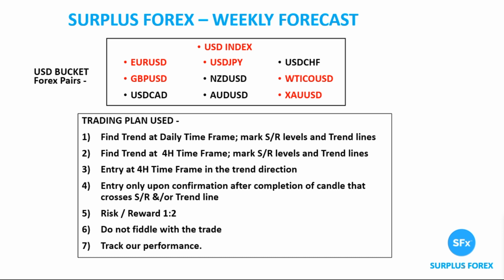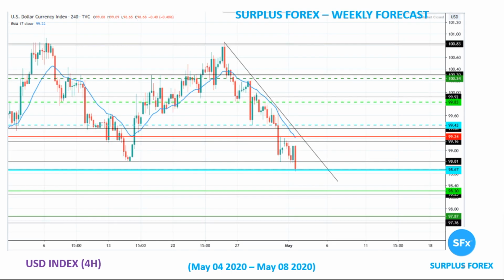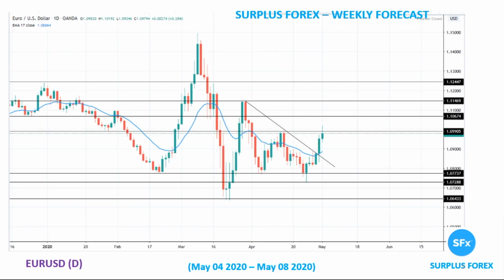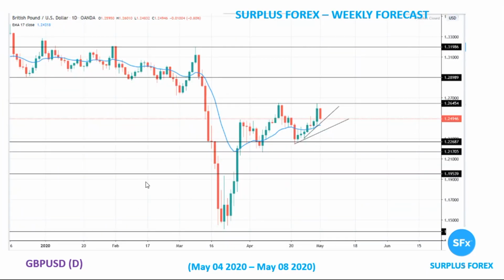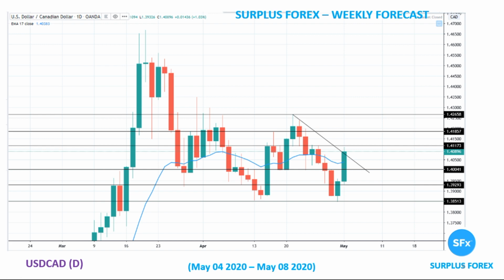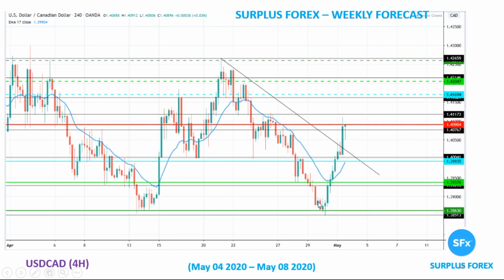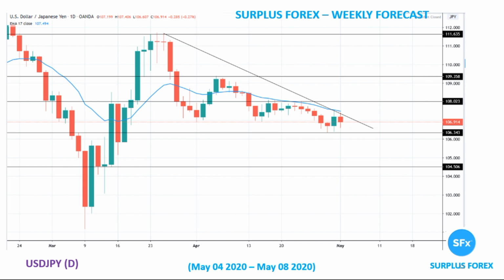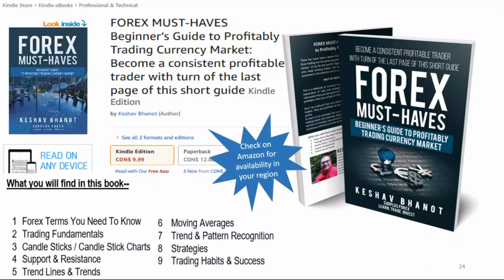Surplus Forex Weekly Forecast May 04 to May 08 2020 USD Index EURUSD GBPUSD USDCAD USDJPY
Surplus Forex weekly analysis and forecast for May 04 2020 to May 08 2020—PART 1
(Part 1 USD Index EURUSD GBPUSD USDCAD USDJPY)
Keshav Bhanot

We will run through what I call is the USD Bucket & pairs listed here— USD Index, EURUSD, GBPUSD, USDCAD, USDJPY, NZDUSD, AUDUSD, USDCHF, Crude Oil and Gold. (You can more pairs
1. Finding & highlighting trends and S/R levels on Daily and 4Hr time frames, marking entries, stop loss and take profit targets at 4Hr chart.
2. Make sure you make entry only upon confirmation after completion of candle that crosses S/R &/or Trend line where possible keeping Risk / Reward at ratio 1:2. This means when you cross first target by 20% then move your stop loss to 1:1 & then wait for second target for 1:2 reward. If the price does not move ahead by 20% in next 4Hr candle then get out of trade with 1:1 reward.
3. Enter with confidence; Do not fiddle with the trade
4. To improve yourself always track your performance.
Target date for website to be in operation May 30 2020 (apologies for delay)

FOREX MUST-HAVES Beginner’s Guide to Profitably Trading Currency Market.
Become a consistent profitable trader with turn of the last page of this short guide
By- Keshav Bhanot
This textbook brings you all you need to know on currency trading with no fluff, no talks rather straight forward explanation of rules and strategies. Learn to be profitable by using this book.
What you will find in this book—
1 Forex Terms You Need To Know
2 Trading Fundamentals
3 Candle Sticks / Candle Stick Charts
4 Support & Resistance
5 Trend Lines & Trends
6 Moving Averages
7 Trend & Pattern Recognition
8 Strategies
9 Trading Habits & Success

Check on Amazon for availability of the book in your region with numbers-
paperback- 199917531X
ebook- B0829JT6DD
For US-

 I wish you all a very happy & successful trading.
Regards Keshav Bhanot